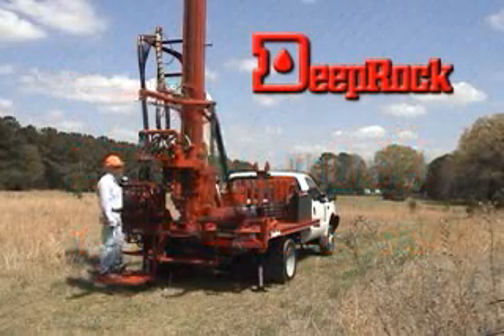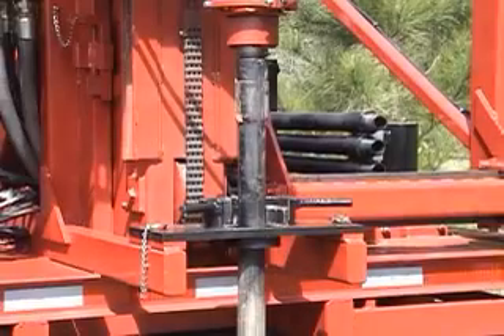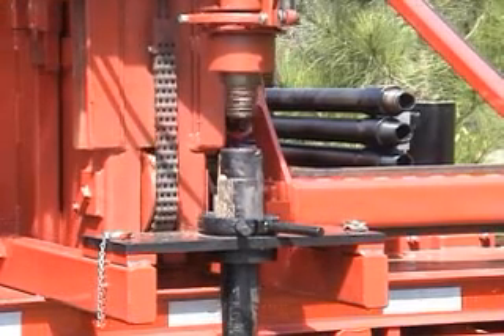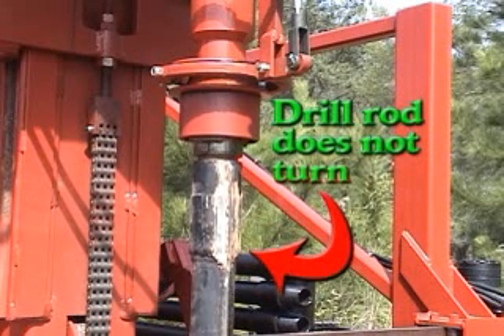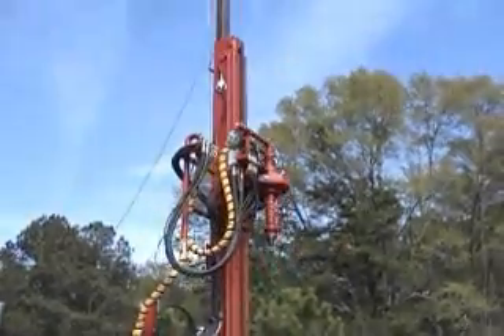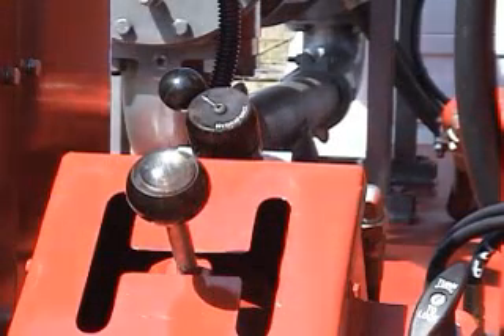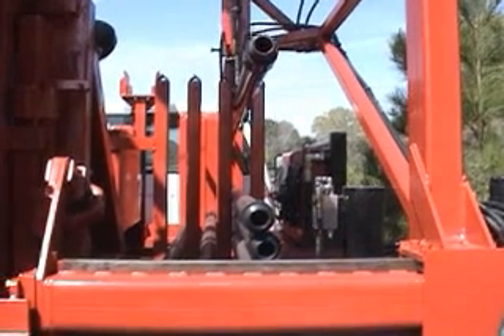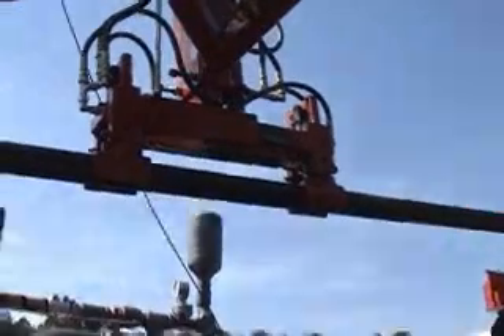DRILLING A WATER WELL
DeepRock water well drilling rigs continue to set the standard for efficient operation, flexible design, and reliability throughout the industry. With the OTTO option, one man can efficiently drill a 300 ft water well.  DeepRock rigs are also suitable for geothermal drilling and are available world-wide.  DeepRock is a global supplier of a wide range of well drilling rigs and equipment.